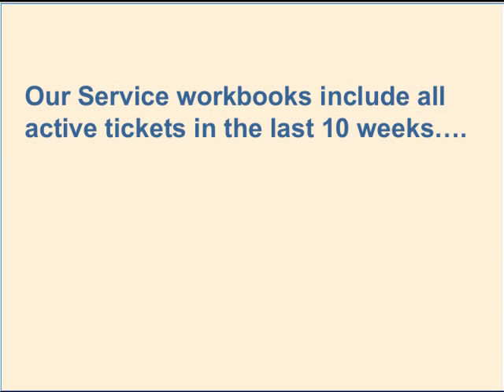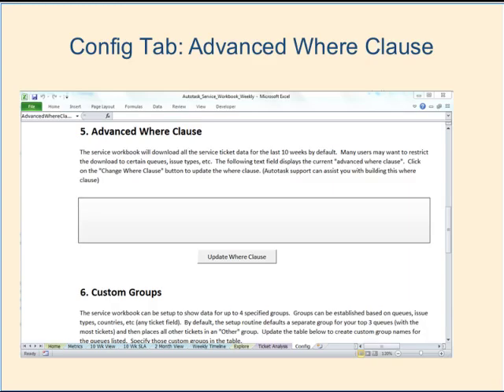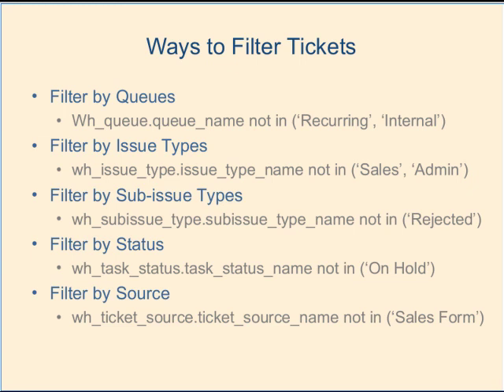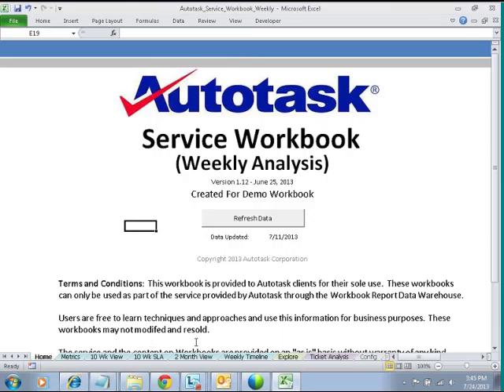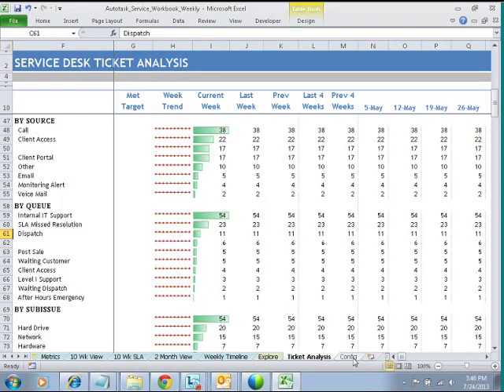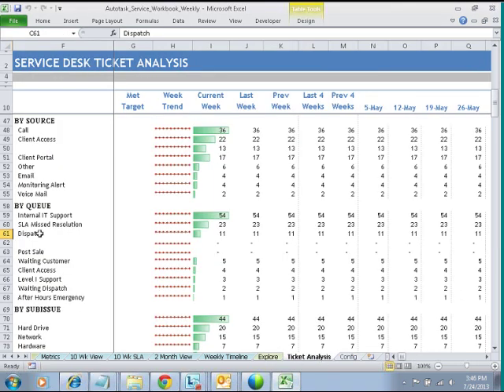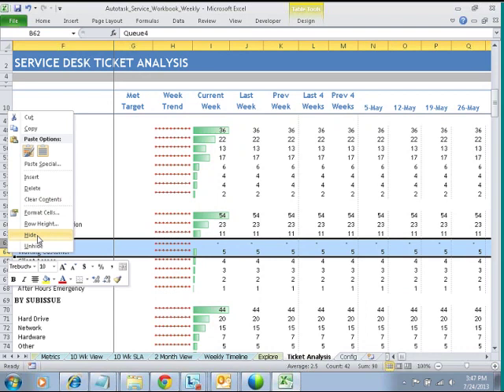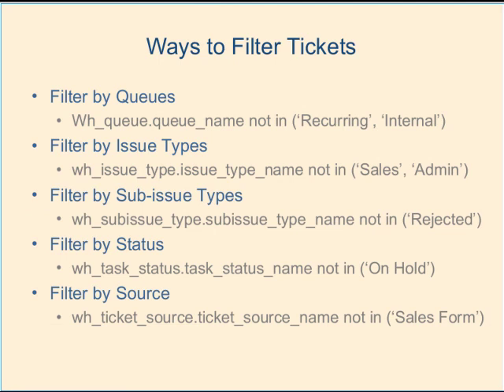Autotask Service Excel Dashboard - How to filter data using criteria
In this video, Joe Rourke  demonstrates how to use the criteria filter of the service workbook (aka performance dashboard) to get a smaller subset of data (ie. for specific queues or accounts).

Joe Rourke
Director of Product Management for Autotask

Thank you very much for watching this video.  You can do so my clicking the link right above this video.  That way you will get immediate updates for all my new videos that I'm going to be posting over the next few weeks.